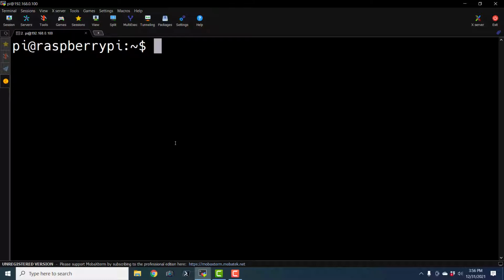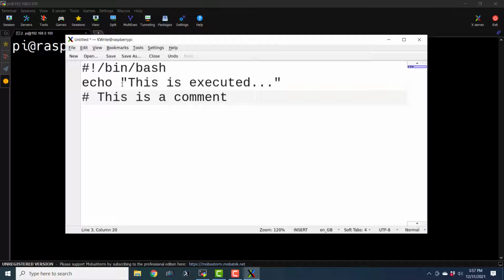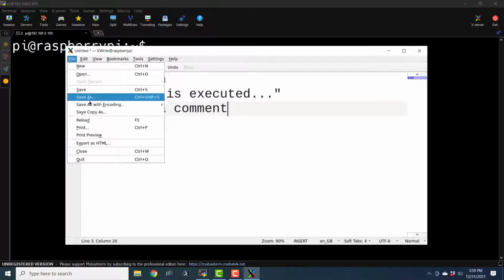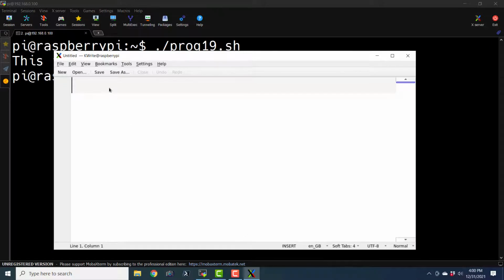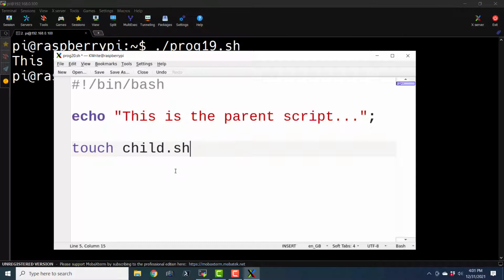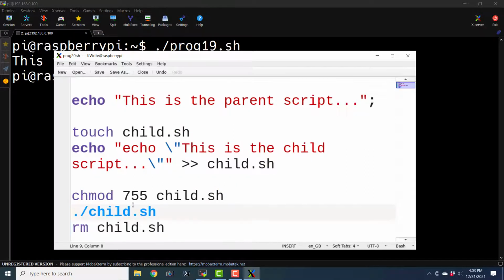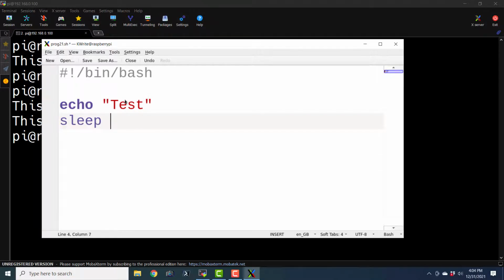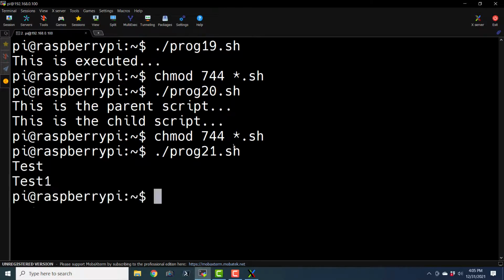EP033 - Linux Unix Bash Scripting - Important concepts